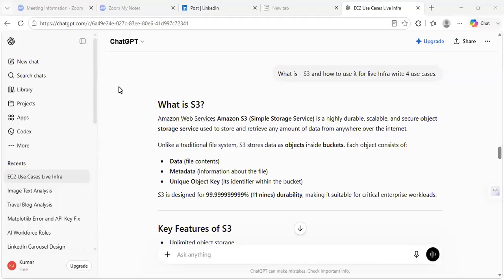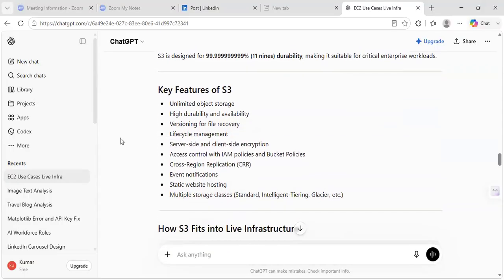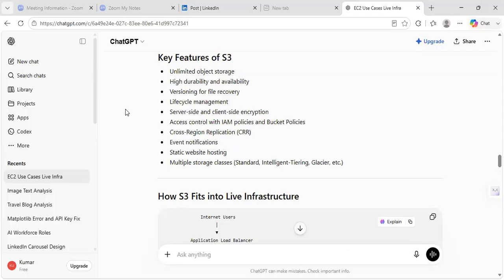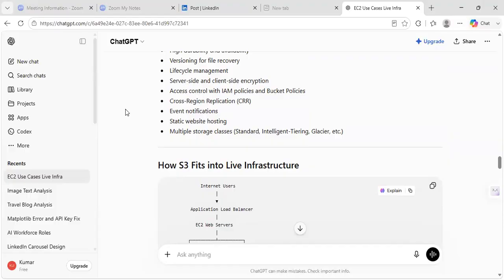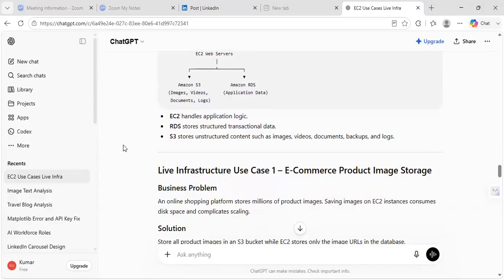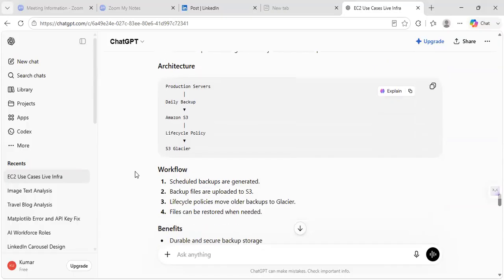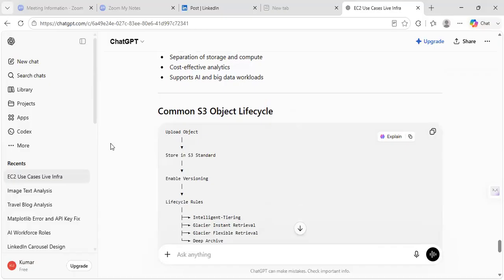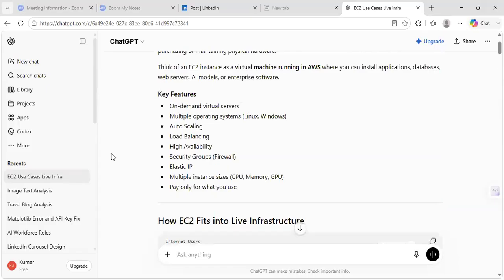WK1-AWS-S3-Use cases- Bharat-05-07-2026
This video is part of the month‑by‑month scaling up program by Shanthi Kumar V into multiple AI roles.

It is connected with the AWS AI Solution Architect role.

Amazon S3 (Simple Storage Service) is the backbone of scalable, durable, and secure cloud storage.

S3 enables enterprises to store, protect, and analyze data with 11 nines of durability.

Key features include lifecycle policies, encryption, IAM integration, replication, and Glacier archiving.

This video explores 4 real‑world S3 use cases: E‑Commerce Image Storage, Backup & Disaster Recovery, Centralized Log Analytics, and AI/ML Data Lakes.

Scaling up with S3 builds the foundation for enterprise AI workloads, data governance, and secure infrastructure.

For mentoring and coaching, connect with Shanthi Kumar V on LinkedIn

AWS AI Solution Architect role

Month‑by‑month AI career scale‑up program

Cloud computing and AI transformation

Enterprise AI adoption strategies

AWS EC2 use cases

AWS S3 storage solutions

AWS IAM security and governance

AWS CloudWatch monitoring and observability

AWS Lightsail simplified cloud hosting

AI Architect vs AWS Solution Architect

Generative AI in AWS

MLOps pipelines and automation

Multi‑cloud AI reference architectures

Data lakes for AI workloads

Compliance and AI governance